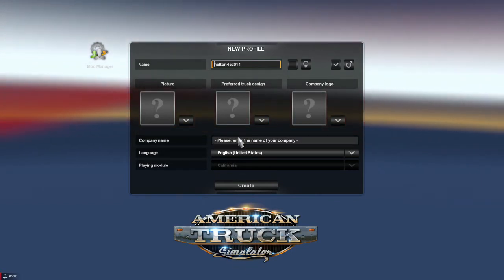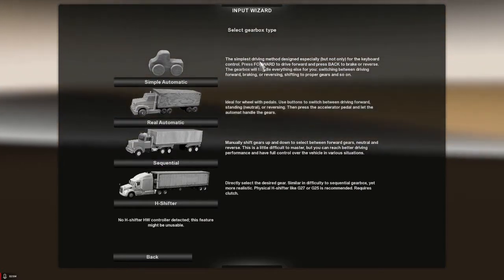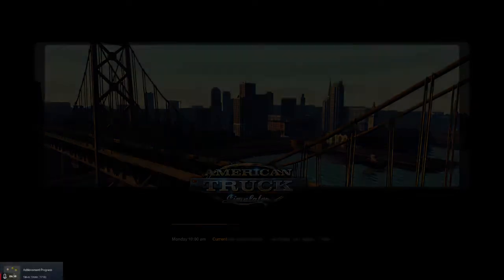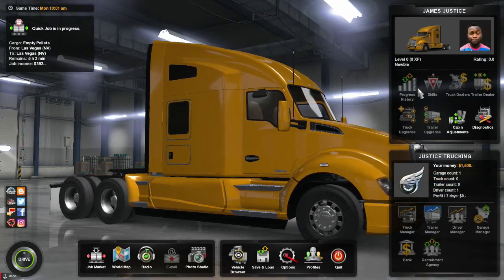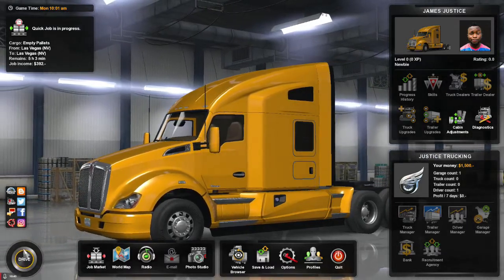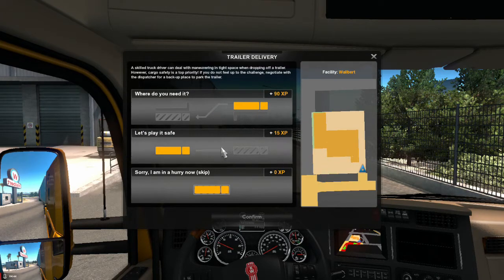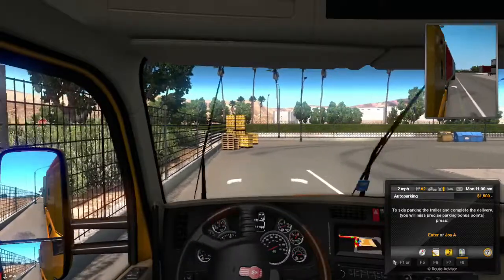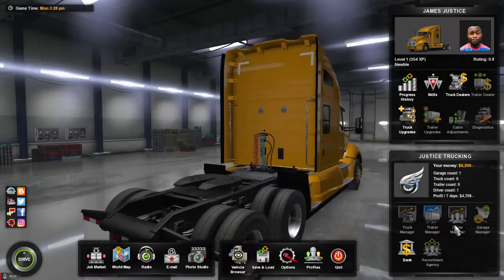American Truck Simulator Gameplay Walkthrough Part 1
Salute All The Doctors And The Nurses In The Front Line Working"